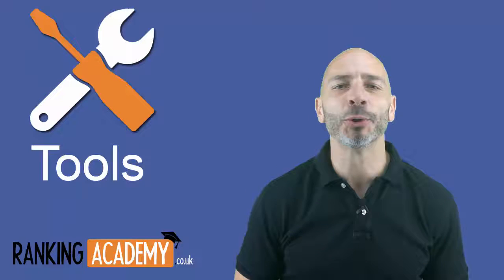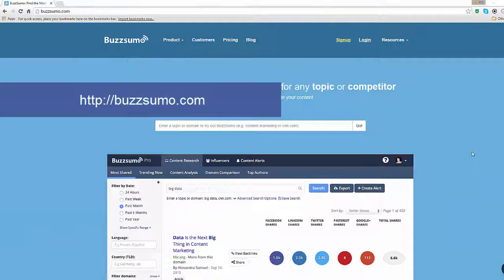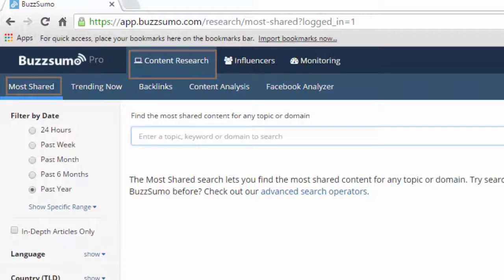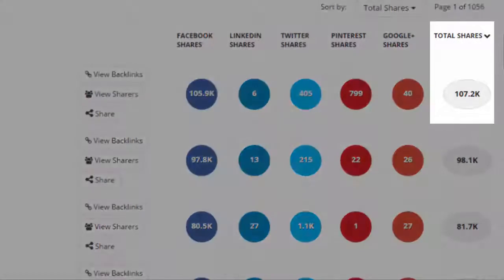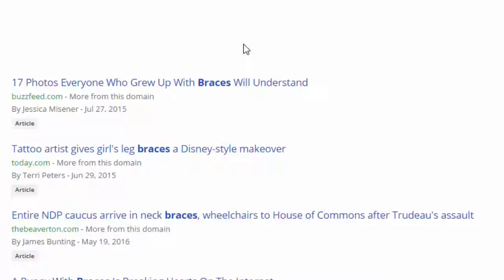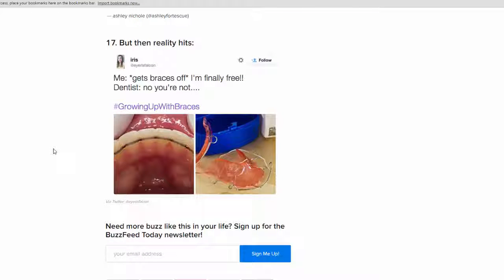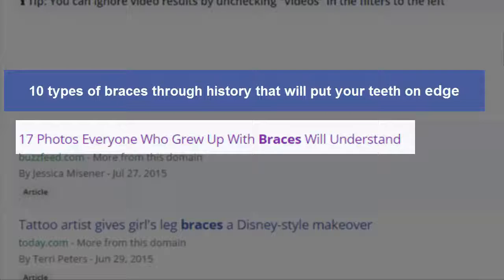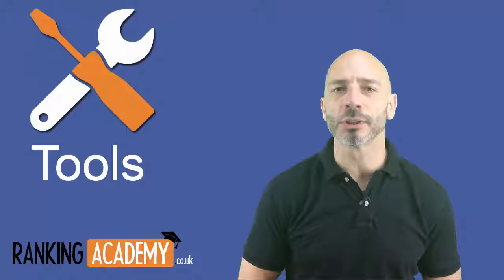Win at local content marketing like a sumo wrestler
If you want to win the  local content marketing content like a sumo wrestler you need to understand a bit more about what content works online and what doesn't.

What type of content gets shared the most across social medias?

Who shares it?

wouldn't be great to find out?

Luckily there is a tool that just does that called buzzsumo.

It's simple to use but very powerful and will help you win the local marketing content battle.

In this video, I will show you how to make the most of buzzsumo and take your local content marketing strategy to the next level